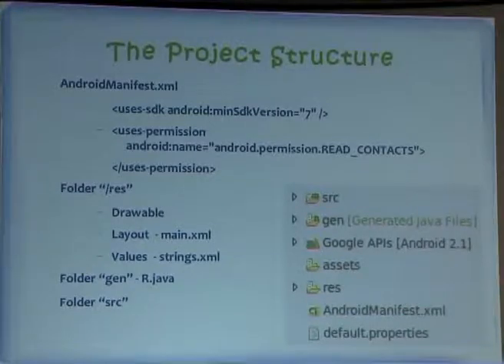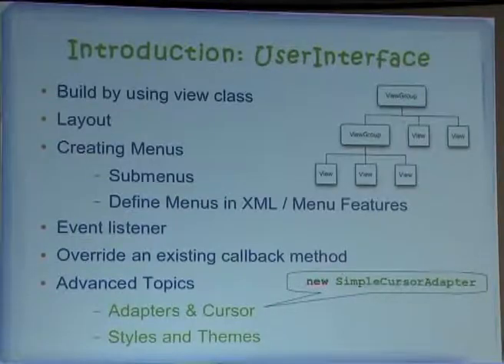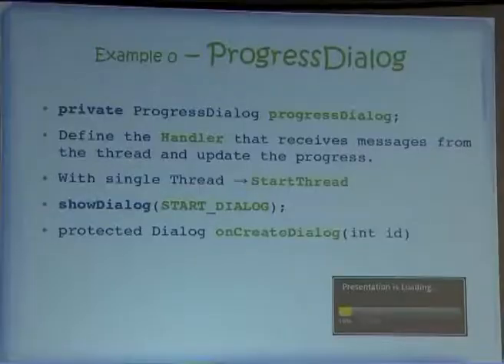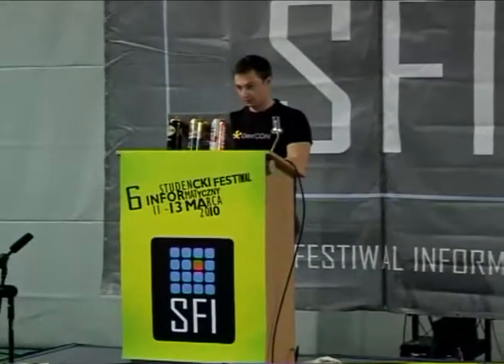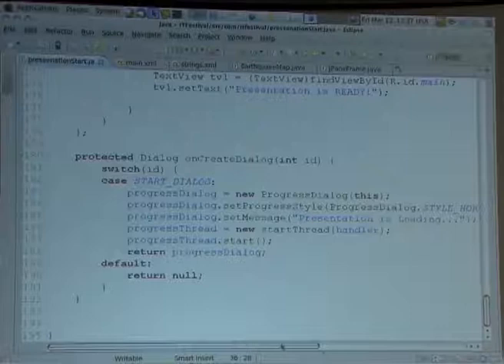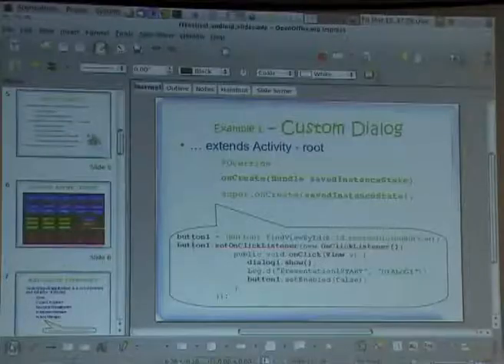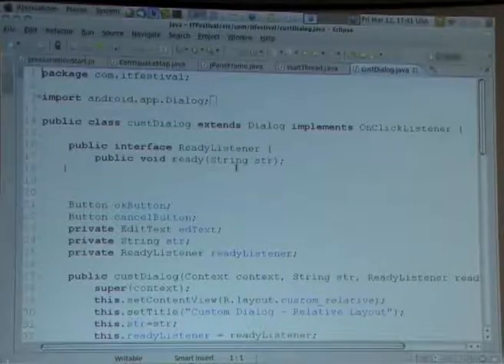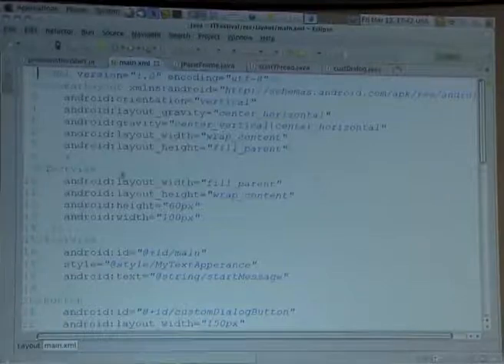6. SFI - Miroslav Kopecky - Android: member of the mobile family cz. 2/4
6. Studencki Festiwal Informatyczny. Rok 2010. Wykład Miroslava Kopecky'ego - Android: member of the mobile family
Część 2 z 4.